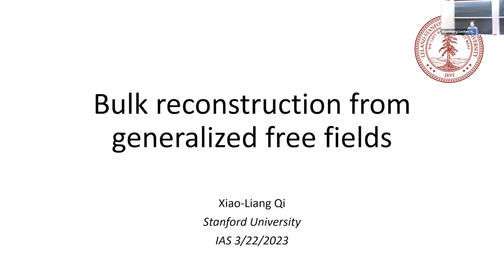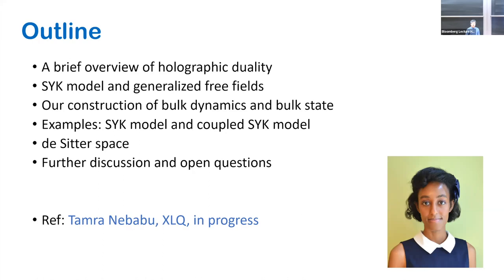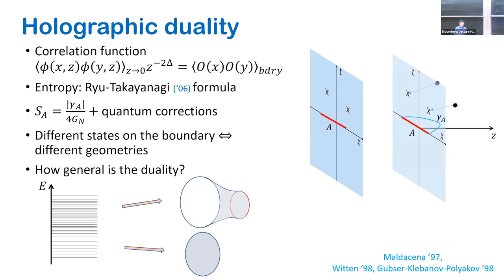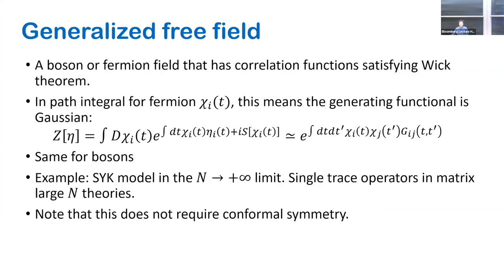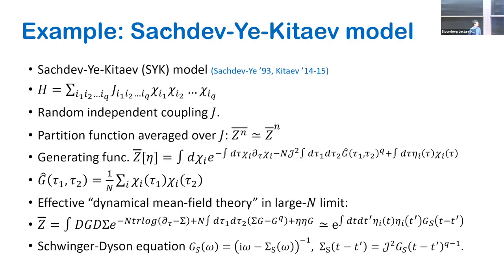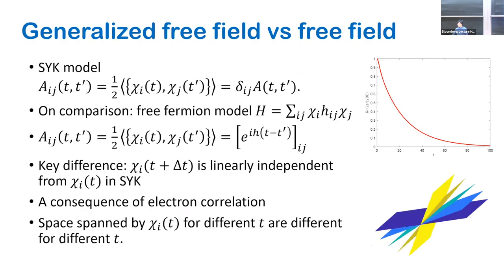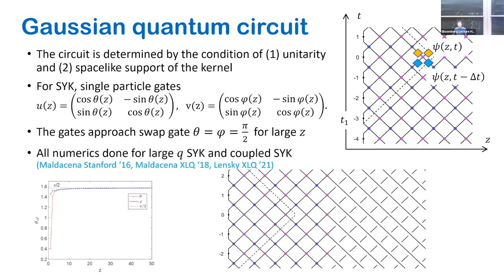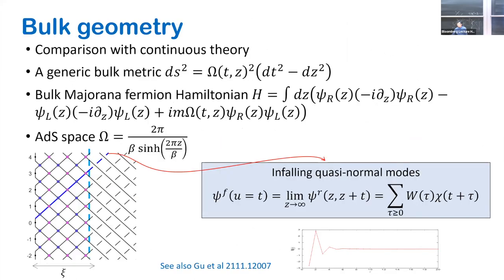Bulk Reconstruction from Generalized Free Fields - Xiao-Liang Qi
IAS Special High Energy Theory Seminar

Topic: Bulk Reconstruction from Generalized Free Fields
Speaker: Xiao-Liang Qi
Date: March 23, 2023